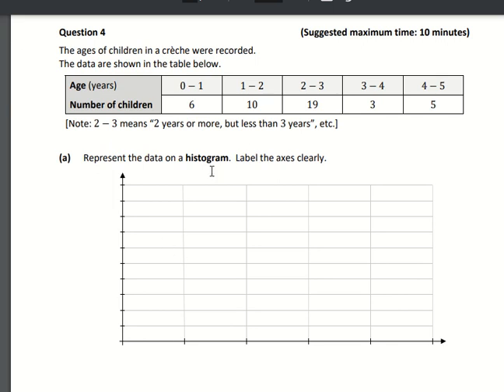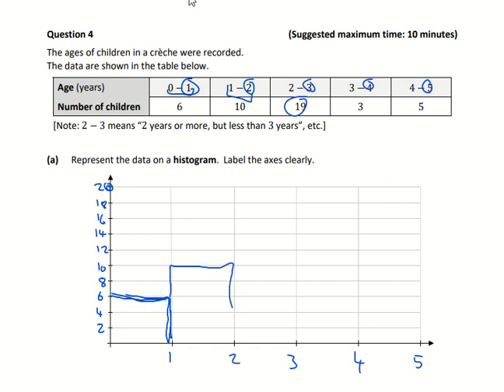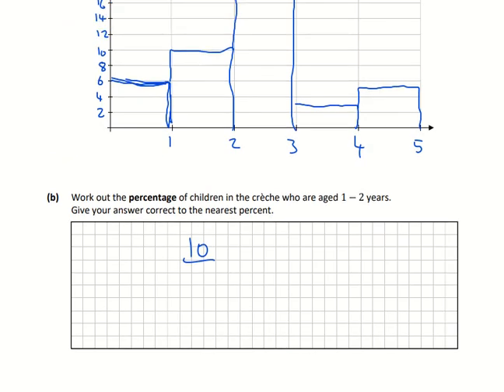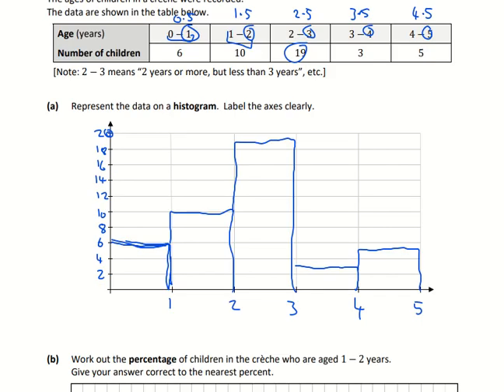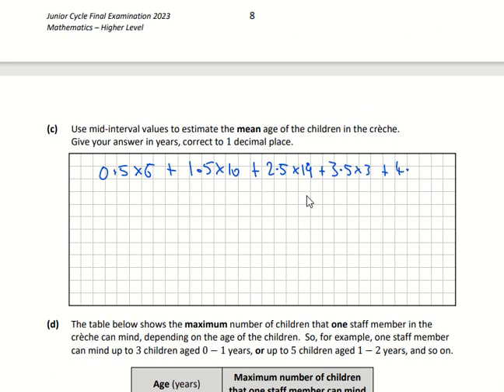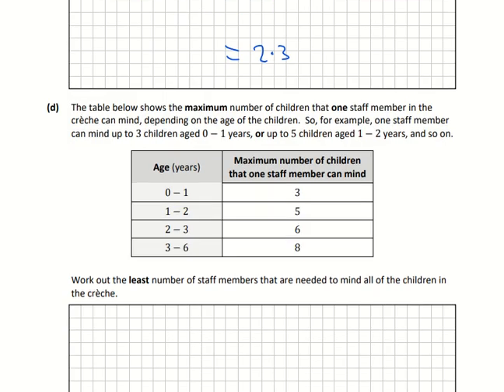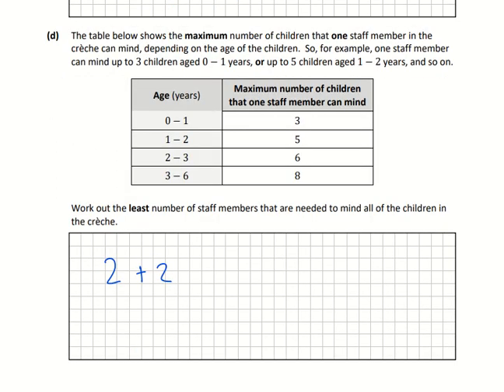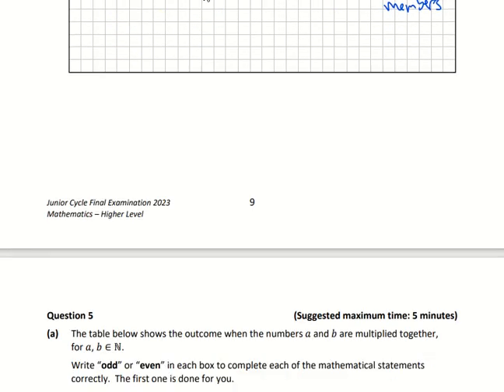Junior Cert Maths 2023 Higher Level Q4